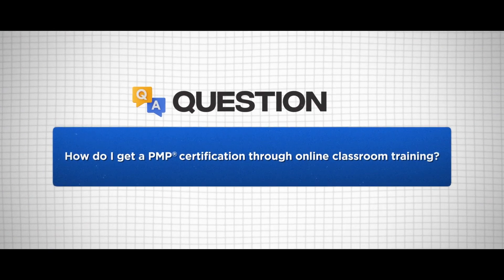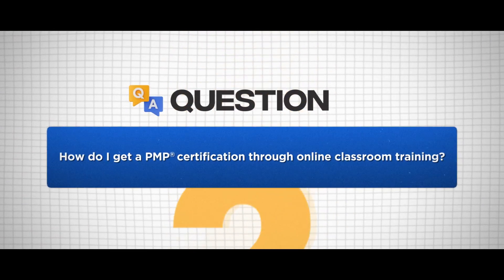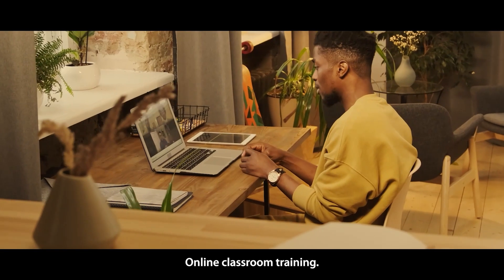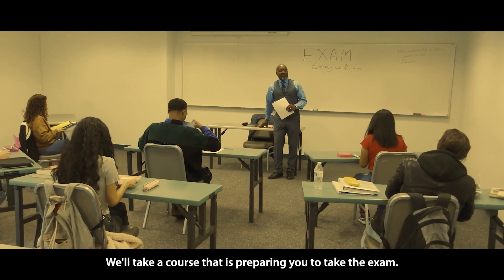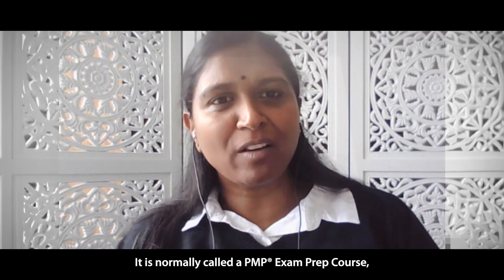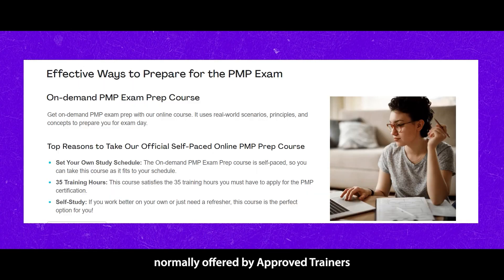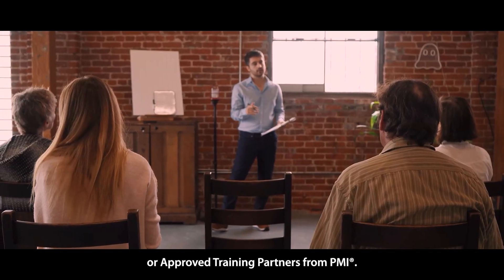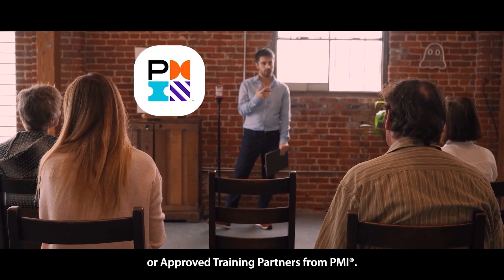How do I get a PMP certification through online classroom training? | PMI PMP Exam | Seshne Govender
FAQ Series - "Everything You Should Know About PMP & CAPM Certifications" | Project Management Professional |  Certified Associate in Project Management

Q. How do I get a PMP certification through online classroom training?

00:00 Introduction
00:18 PMP Online Classroom Training
00:27 PMP Exam Prep Course | PMI PMP Authorized Training Instructors
00:34 PMI Authorized Training Partners (ATP)
00:40 PDUs - To maintain the PMI Certification

This series will help Project Management Professionals to learn more about the scope of the certifications and shed more light on the intricacies surrounding the PMP® and CAPM® certifications.

Learn more about  PMP® and CAPM® and the positive impact they may have on your professional career. Both  PMP® and CAPM® from PMI could help you achieve that elusive promotion or get you that golden ticket to joining your dream organization.

The session presenter, Seshne Govender, is a successful Program Manager, Project Manager, Trainer, and PMI Authorized Training Instructor. She is a PMP, PgMP, DASM, and DASSM with over 15 years of experience as a Program and Project Manager managing multiple successful deliveries with complex IT components in the Financial Services, Telecommunications, and Retail Sectors. Seshne is passionate about training, coaching, and mentoring people.

For any questions related to your Project Management career, training, and certifications, you can book an obligation-free session with Seshne Govender by visiting

Get Connected!!! Working Together For Success

Music used in this video:
Podcast Background Music No Copyright calm ​- TALK#13